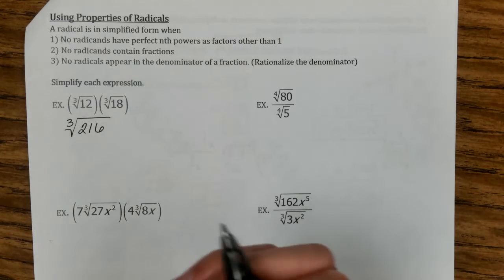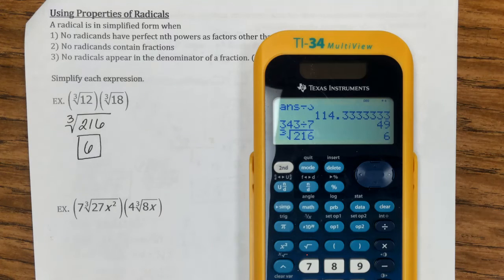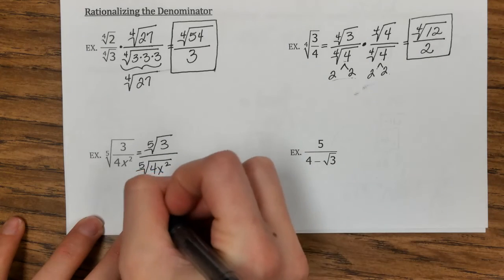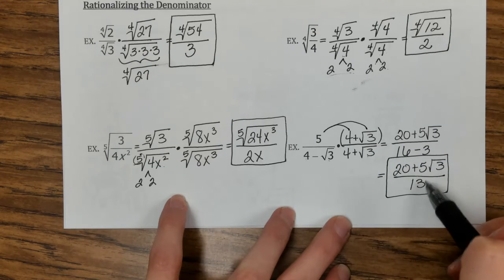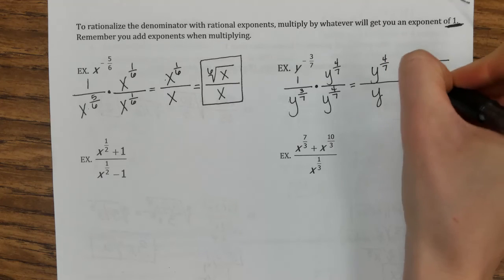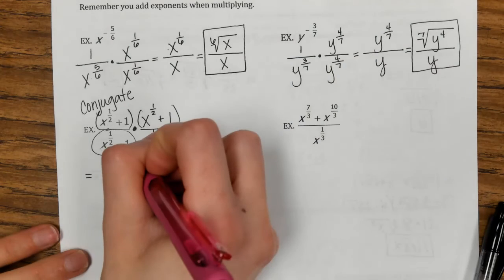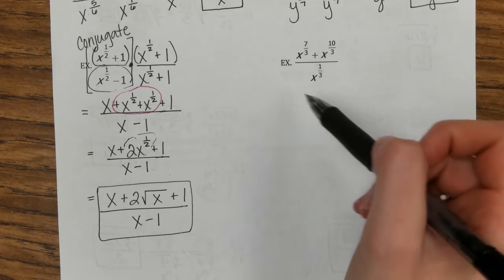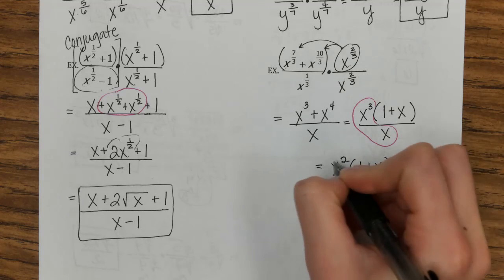6.1-6.2 Part 2